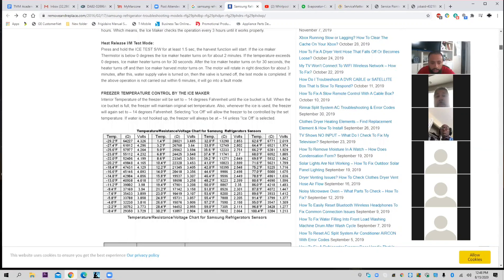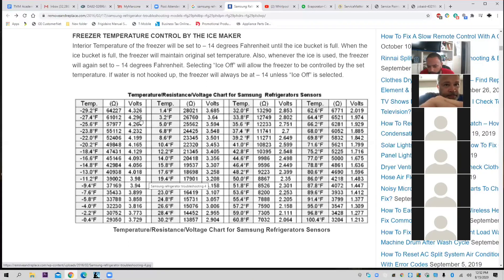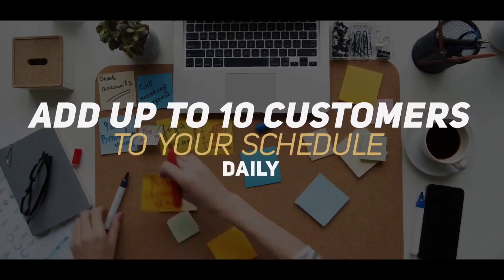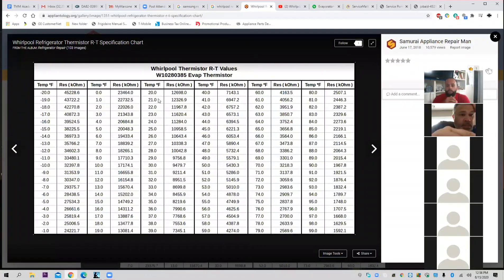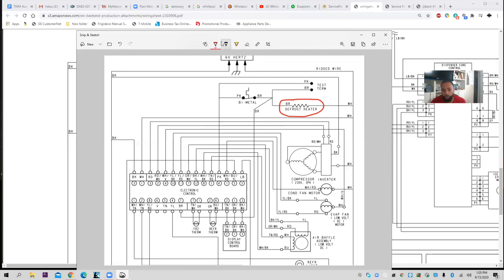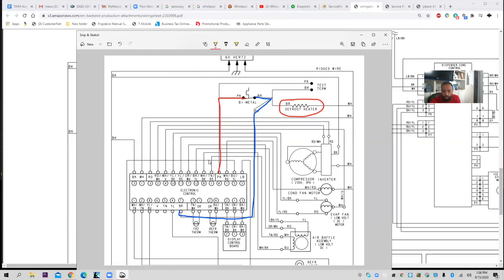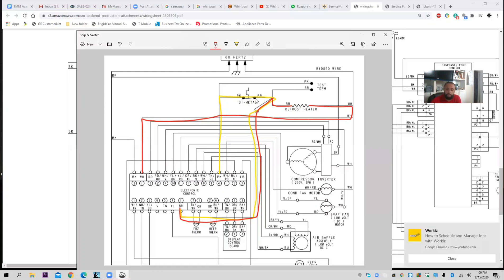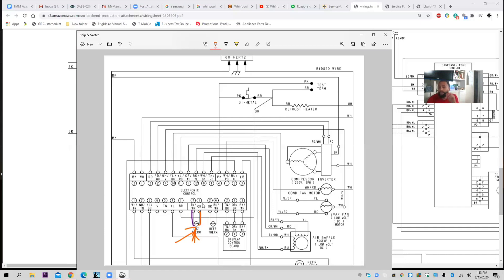TECHTALK Thermistor training Sample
Heres a sample video from our weekly workshops:Refrigerator Thermistor training

for more training please visit
Tmmacademics.com

LOVE PEACE AND HARMONY ❤✌🎵

If you are enjoying and benefiting from this content, Please show support to  the channel and click below.

SHOW SUPPORT SIGN UP TO OUR PATREON PROGRAM AND RECIEVE WEEKLY VIRTUAL WORKSHOPS AND ACCESS TO OUR WALKIE TALKIE APP GRANTING YOU PEER TO PEER SUPPORT INSANTLY WITH OUR OTHER MEMBERS CLICK BELOW AT

For the best book on showing you the tech side of appliance repair purchase:

For the best book on the business side

For a complete list of sealed system tools please visit our video

AMJ’s simple and  transparent appliance repair lead generation program can generate 3-5 new customers per day without having to pay anything upfront.
They offer a $100 credit to all new applicants coming from TMM Appliance Network.

For scheduling,routing, customer service database please check out workiz